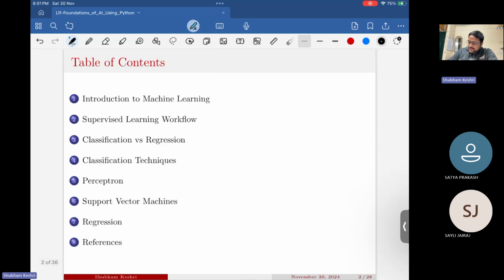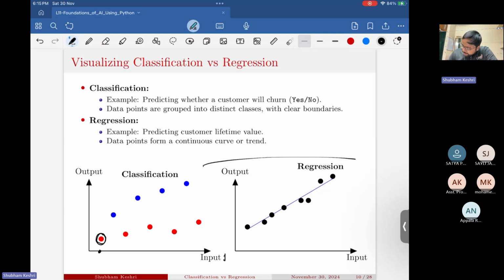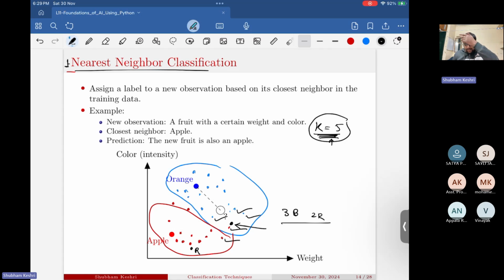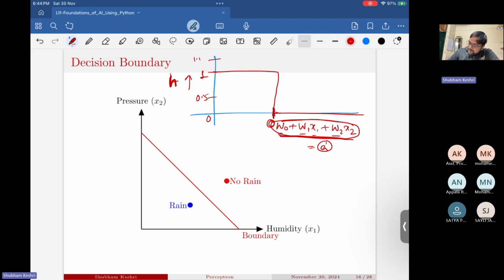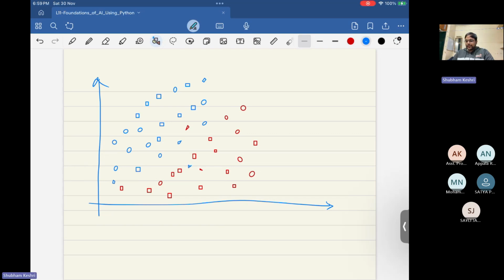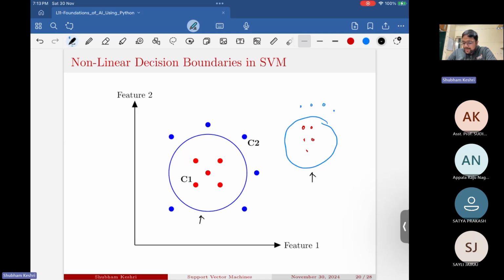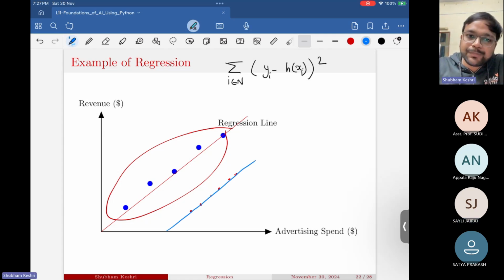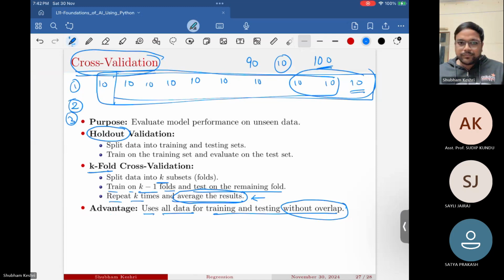AI Course | Lecture 11: Supervised Machine Learning (Classification & Regression)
Welcome to the eleventh session of "Foundations of Artificial Intelligence Using Python," a lecture series by the Institute of Smart Structures and Systems (ISSS), IISc Bangalore.

This lecture provides a comprehensive introduction to Supervised Machine Learning, a core pillar of modern AI. We begin by defining machine learning and outlining the complete supervised learning workflow, from data collection and preprocessing to model training and evaluation.

We then dive deep into the two primary types of supervised learning: Classification (predicting discrete labels) and Regression (predicting continuous values). We explore key algorithms for each, including Nearest Neighbor, the Perceptron model, and Support Vector Machines (SVMs) for classification. For regression, we discuss loss functions (L1, L2), the critical challenge of overfitting, and techniques to combat it like Regularization and Cross-Validation.

🎓 Taught by Shubham Keshri, PhD Student, IIT Kanpur.

📘 **Course Details:**
- **Course Code:** PMRF-ISSS133/III/2024
- **Title:** Foundations of Artificial intelligence Using Python
- **Organized by:** PMRF Lecture Series at ISSS, a society under the Govt. of Karnataka, Dept. of Aerospace Engineering, Indian Institute of Science (IISc), Bangalore.

**Lecture Outline & Timestamps:**
0:00:00 - Introduction & Lecture Overview
0:02:40 - What is Machine Learning?
0:06:08 - The Supervised Learning Workflow
0:10:48 - Classification vs. Regression Explained
0:25:20 - Classification Technique: Nearest Neighbor
0:30:40 - The Perceptron Model & Decision Boundaries
0:45:00 - Introduction to Support Vector Machines (SVMs)
0:52:11 - Introduction to Regression
1:02:40 - Loss Functions (0-1, L1, L2 Loss)
1:11:36 - The Problem of Overfitting & Regularization
1:21:40 - Model Evaluation with Cross-Validation

The lecture covers:
 1. Introduction to Machine Learning: What is Machine Learning? What is Supervised Learning?
 2. Supervised Learning Workflow: Steps involved in the supervised learning process, including data collection, preprocessing, splitting data, training models, and evaluating models.
 3. Classification vs Regression:
 • Classification: Understanding discrete output prediction, including examples like spam detection or disease diagnosis.
 • Regression: Understanding continuous value prediction, such as predicting house prices or temperatures.
 • Key Differences: Comparison of the goals, outputs, and applications of classification and regression.
 • Visualizing Classification vs Regression: Graphical representations of classification boundaries and regression trends.
 • Algorithms:
 • Classification Algorithms: An overview of commonly used techniques.
 • Regression Algorithms: Techniques for continuous value prediction.
 • Applications: Real-world use cases for both classification and regression.
 4. Classification Techniques:
 • Nearest Neighbor Classification: Explanation of the nearest-neighbor approach with practical examples.
 5. Perceptron:
 • Introduction to Perceptron Learning: Basics of perceptron models and their application.
 • Decision Boundary: Understanding linear boundaries in classification problems.
 • Perceptron Learning Rule: How weights are adjusted during learning.
 • Hard Threshold vs Soft Threshold: Differences between binary and probabilistic predictions.
 6. Support Vector Machines:
 • Introduction to Support Vector Machines: Basics of SVM and its use in classification.
 • Non-Linear Decision Boundaries in SVM: Handling complex, non-linear separations using SVM.
 7. Regression:
 • Introduction to Regression: Mapping input to continuous outputs with regression.
 • Example of Regression: Practical use cases such as predicting sales from advertising data.
 • Loss Functions: Quantifying prediction errors with 0-1 loss, L1 loss, and L2 loss.
 • Visualizing Loss Functions: Demonstrating loss functions graphically.
 • Overfitting in Regression: Challenges of overfitting and its impact on model generalization.
 • Regularization: Strategies to prevent overfitting by penalizing complexity.
 • Cross-Validation: Techniques like holdout and k-fold cross-validation for evaluating model performance.